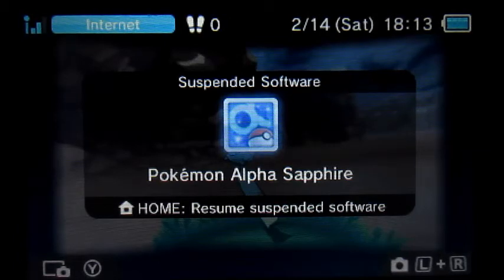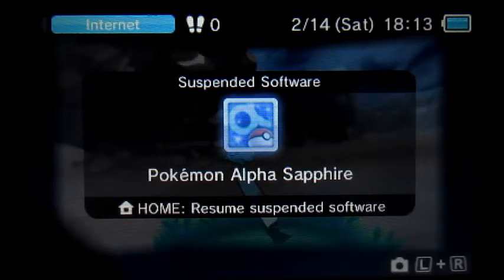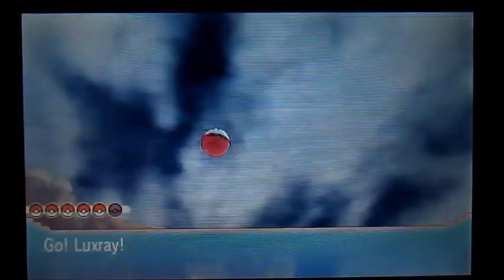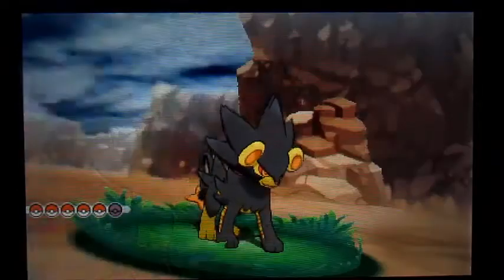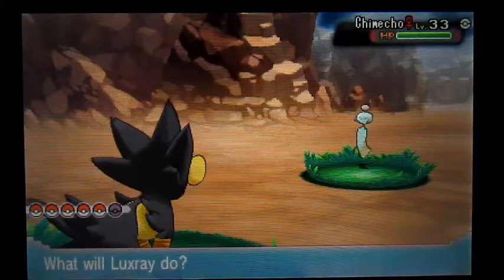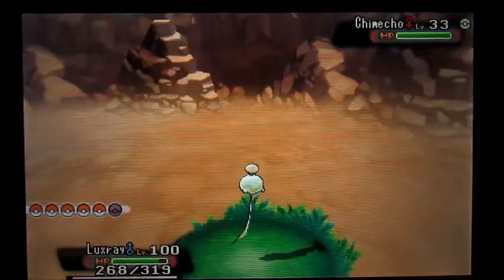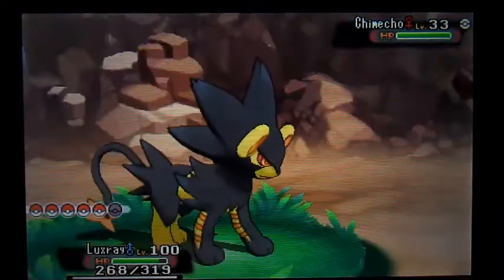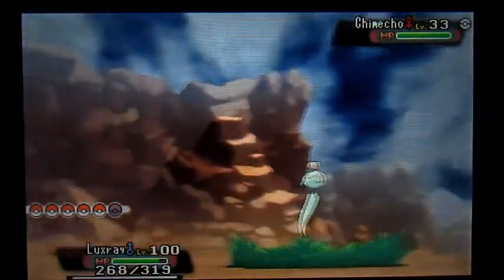DEXNAV: Shiny Chimecho after exactly 200 Encounters on Mt. Pyre! (Pokemon Alpha Sapphire)